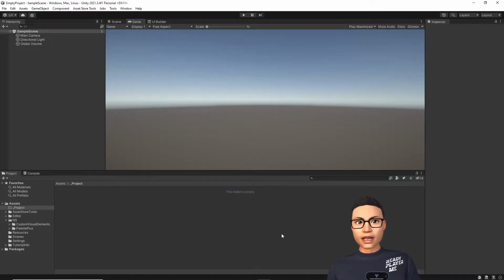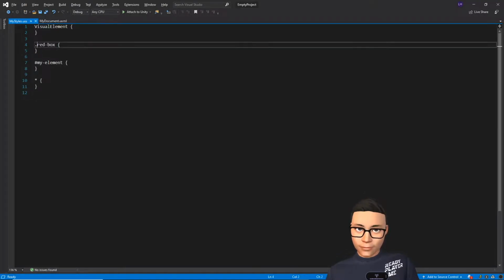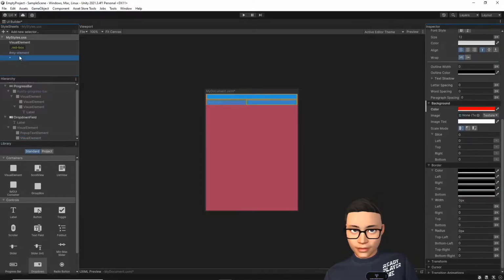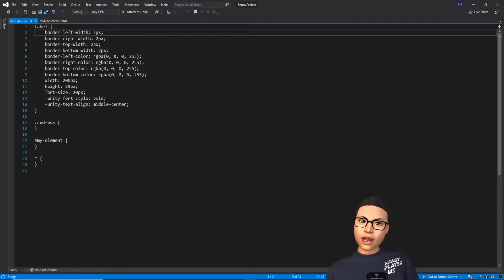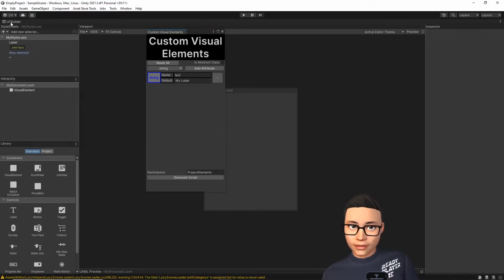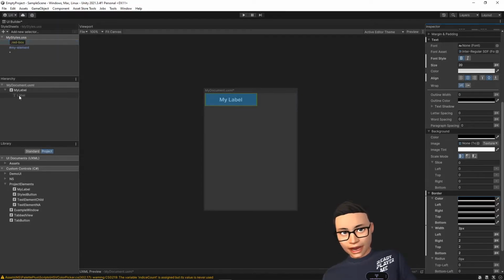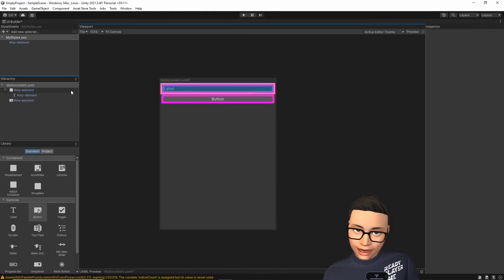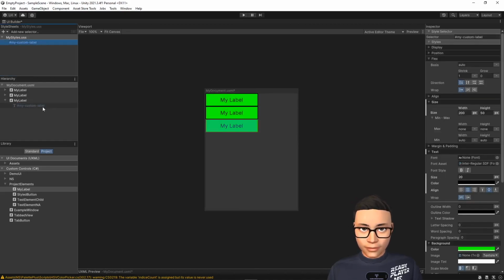UI Toolkit Unity Style Sheets - How to use the Simple Selectors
In this video I go over how the Simple Selectors work with Unity Style Sheets (USS). Honestly I tried to make this a short video, but it just never turns out that way, because I want you to have a good understanding of what I am trying to demonstrate.

I created an editor tool called Custom Visual Elements which is a tool that authors a Custom Element script of your choice, with whatever and however many exposed attributes you desire which saves you time from having to type out all the boilerplate code required to make a Custom Element usable in UI Builder so you can spend more time focusing on designing how your Custom Element will work.